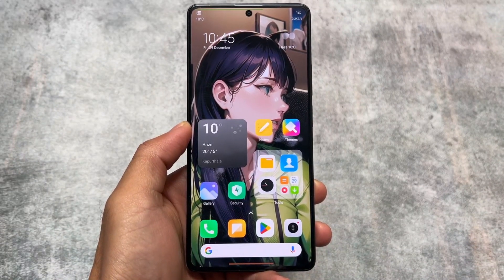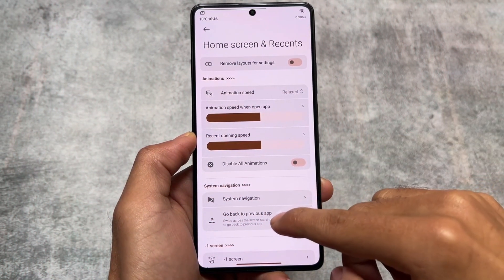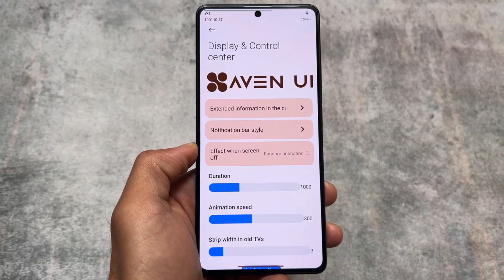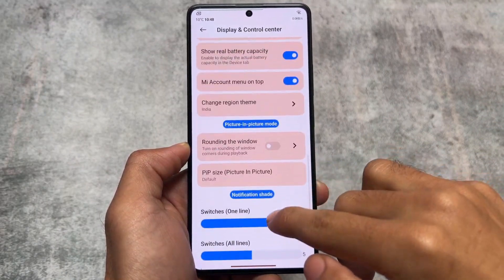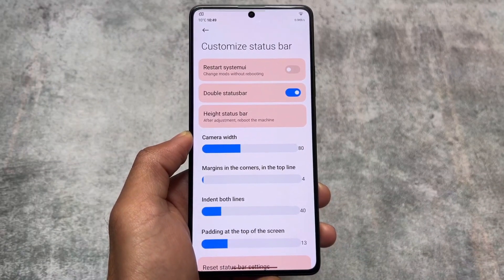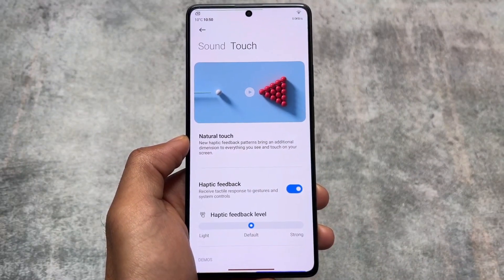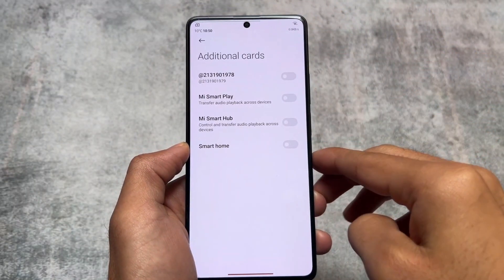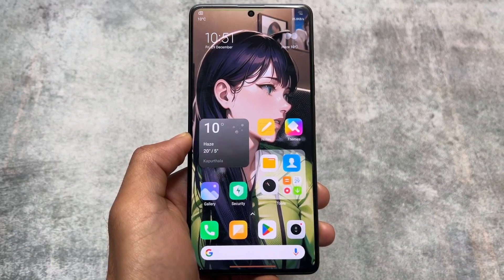This ROM looks like MIUI Pro: ft. Heaven UI | Insane Customizations 🤯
Hey guys, What's Up? Everything is good I Hope. In this video, I'm going to show you " This ROM looks like MIUI Pro: ft. Heaven UI | Insane Customizations 🤯 ". Make Sure to watch this video till the end to understand everything.

⚡️ Search on Telegram in device-specific community